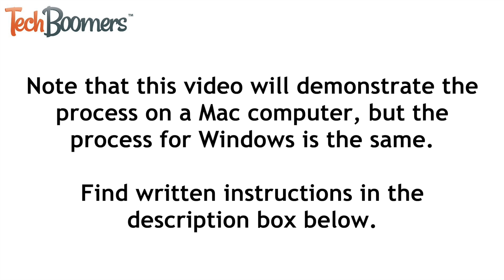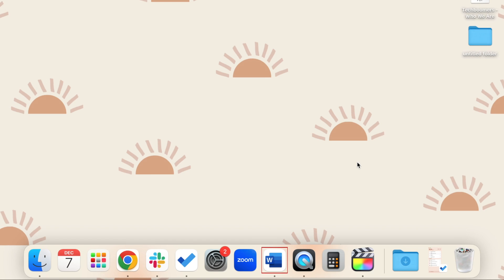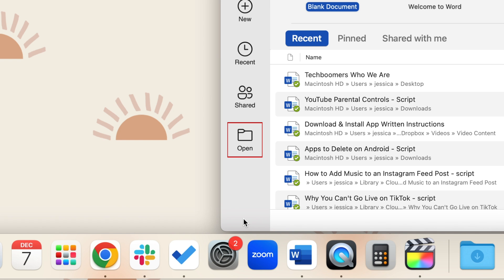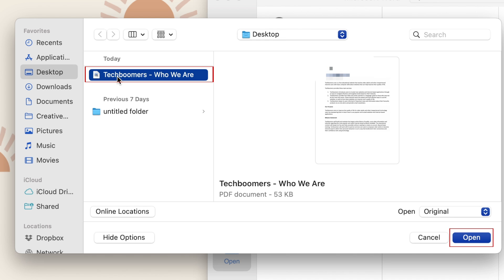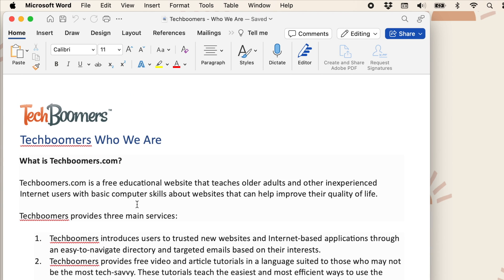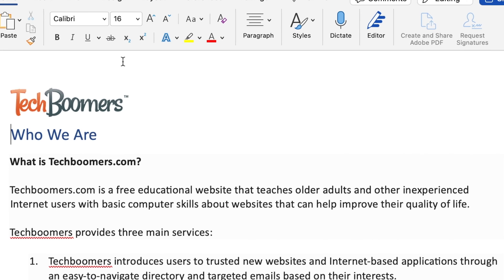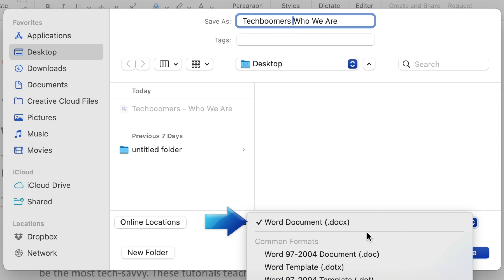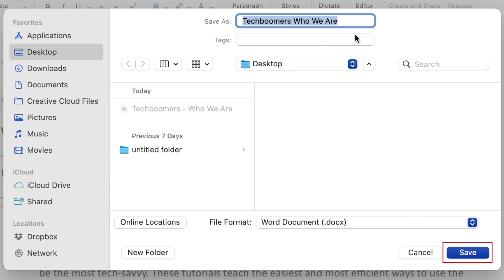How to Convert PDF to Word Doc - Quick & Easy! (Full Guide)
Have a PDF file that you want to open and edit in Microsoft Word, but not sure how? Watch this quick and easy tutorial video to learn how to convert a PDF document to a Word doc.

To convert a PDF to a Microsoft Word document, begin by opening Word on your computer. In the menu on the left, select Open. Then navigate to the folder where you have your PDF file saved. Select your PDF file, then click Open. Your PDF will then be imported into Word, allowing you to edit the document, change text, etc. Any images in your PDF will also be imported. To save your new Word document, click File in the menu bar at the top, and select Save As. You can then edit the file name and select the folder you want to save it to. You can also select the file type in the drop down menu, so if you’d like to re-save it as a PDF after making any changes, you can do that as well. Then click Save.